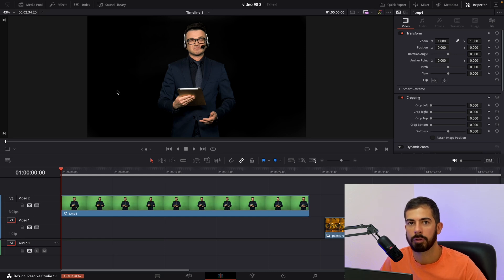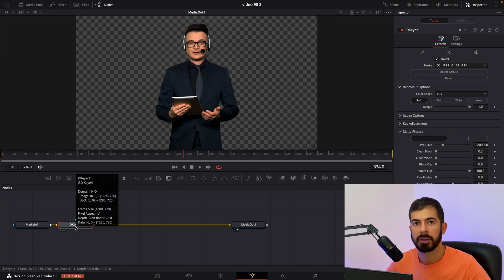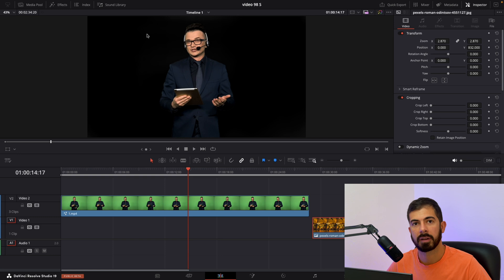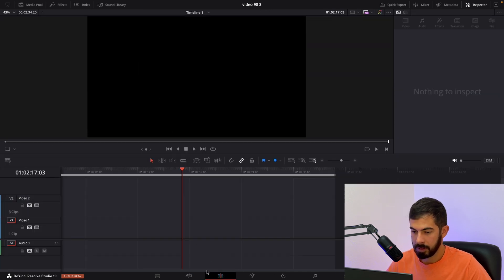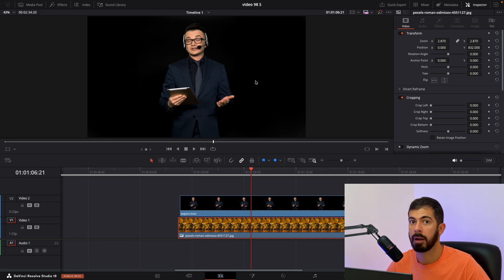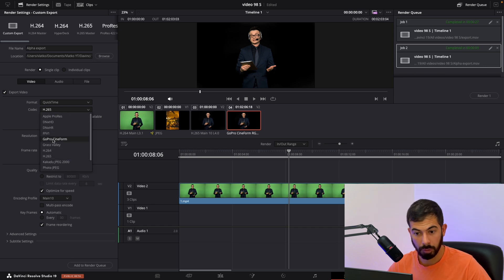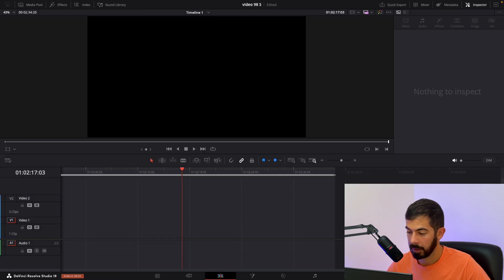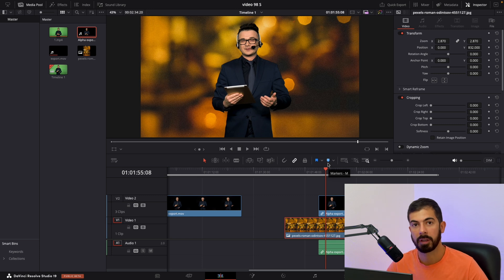Export Videos Without Background | Davinci Resolve 19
How to use 3D Keyer

In this video, you'll learn how to export videos with transparent backgrounds using DaVinci Resolve 19. This step-by-step tutorial will guide you through the process, allowing you to create professional-looking videos with no background, perfect for overlays, visual effects, and animations. Whether you're a video editor, content creator, or filmmaker, mastering this technique will elevate your video editing skills.

🟢 Topics Covered:

How to export transparent videos in DaVinci Resolve 19
Export settings for alpha channel (no background)
Ideal codecs for background-free videos
Tips for creating professional overlays
Transparency export for motion graphics
✅ Why Export Videos Without Background?
Exporting videos without a background is crucial for layering elements, motion graphics, and creating more dynamic content. DaVinci Resolve 19 makes this process simple and effective.

DaVinci Resolve 19 DaVinci Resolve 18 Transparent background video Export video without background Alpha channel export DaVinci Resolve Video overlays DaVinci Resolve